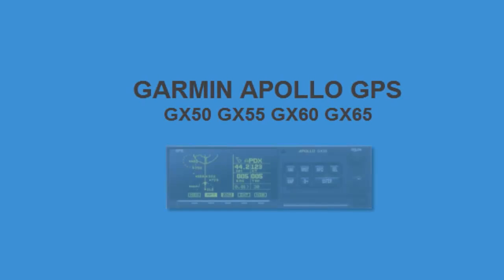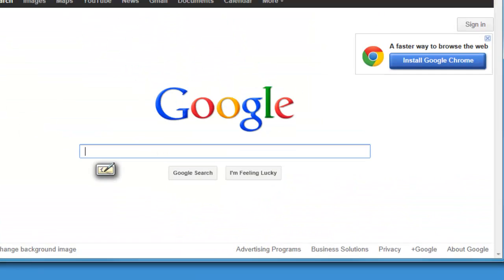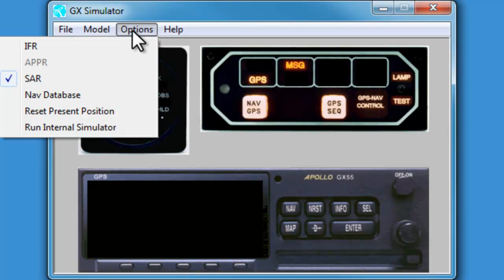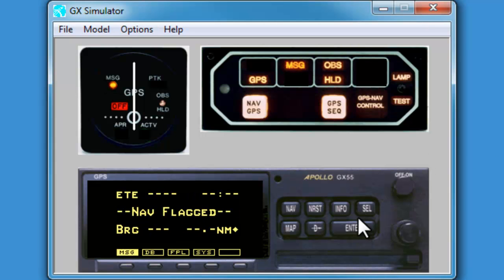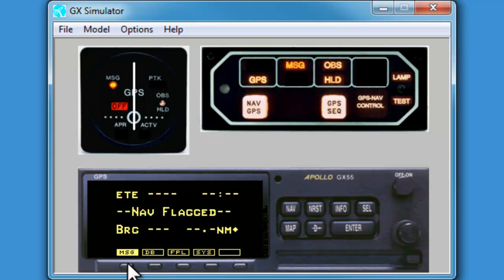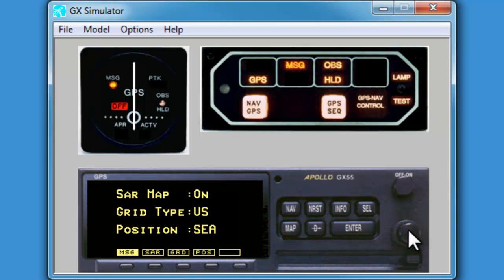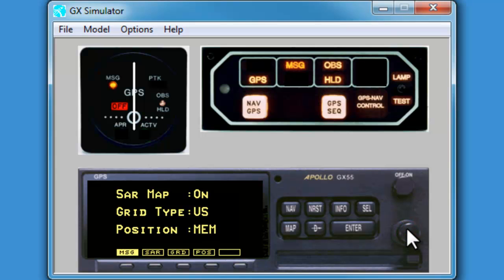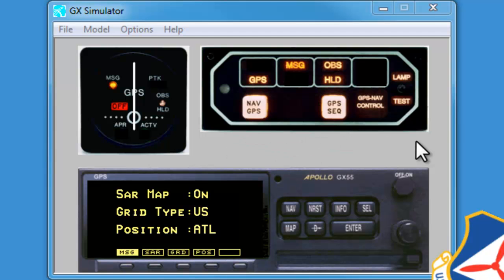#1 Download and Install: GARMIN Apollo GPS Simulator Training GX55 GX60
GARMIN Apollo GPS Simulator Training: Download and Installation for GX50 GX55 GX60 GX65